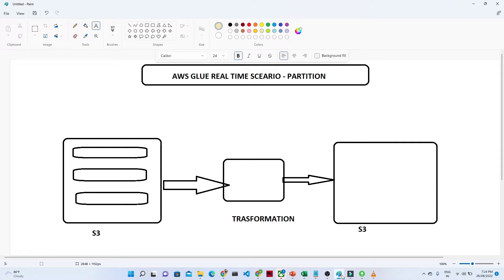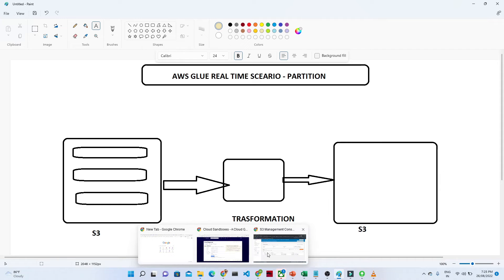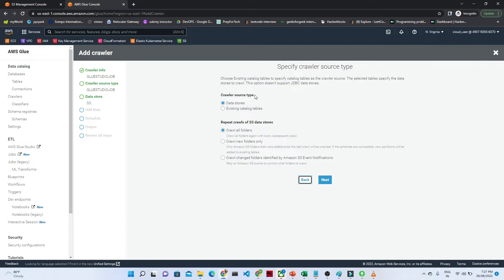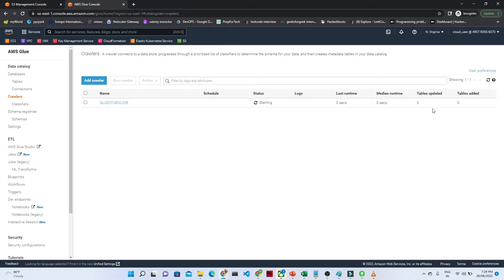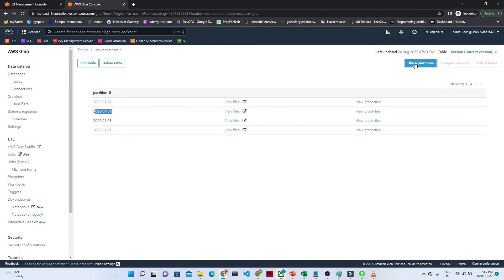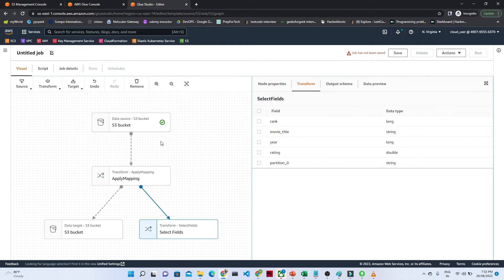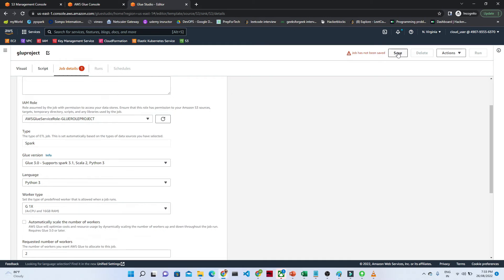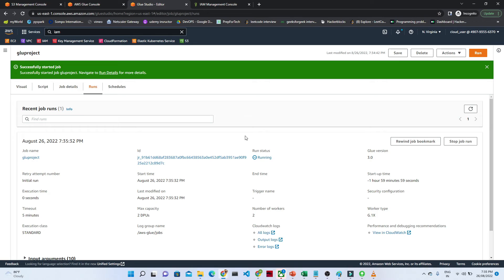1. AWS GLUE PROJECT -2 | AWS DATA ENGINEER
we will learn about aws glue project and practical part